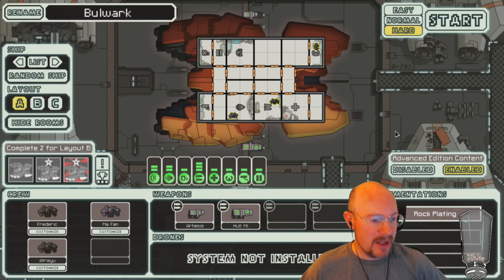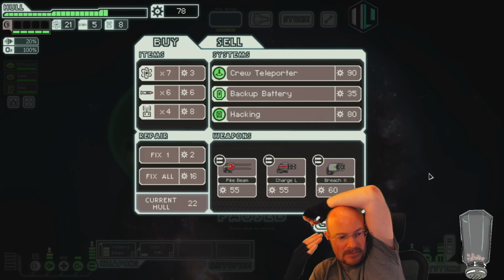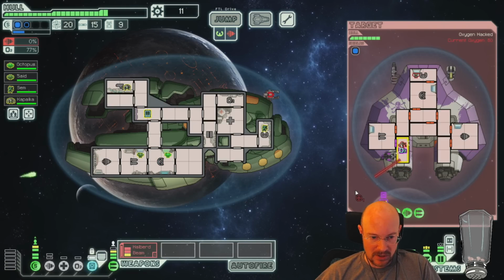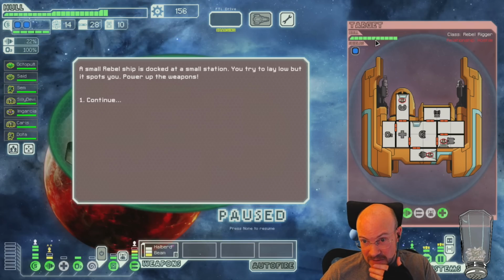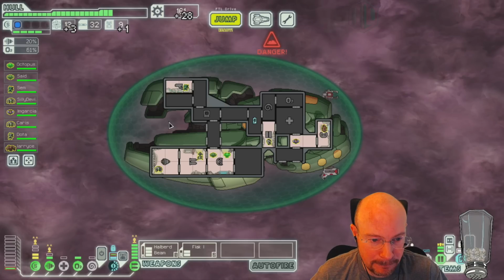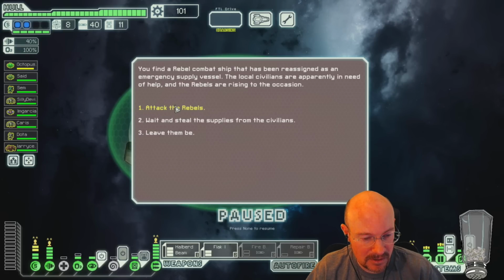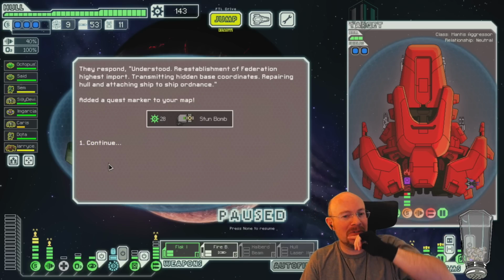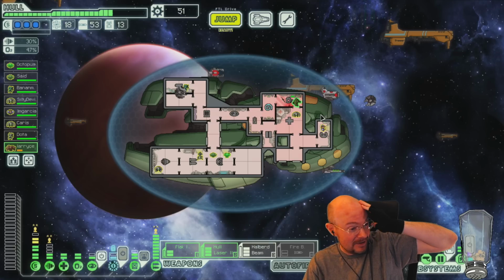FTL Hard mode, NO pause, Random Ship Streaks! Zoltan A, 14th run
October 12, 2023 stream, playing FTL on hard difficulty with NO pausing! This is our attempt to get a 14th win in a row with one of the best ships in the game: the Zoltan A! We have a rough start, but the best part of this run is the end... when we get raided by Twitch Staff to say: WE HIT PARTNER! Right as we are fighting the final boss, I get the best news of the year that we finally hit our goal...BEST GG, COOKIE TIME EVER!